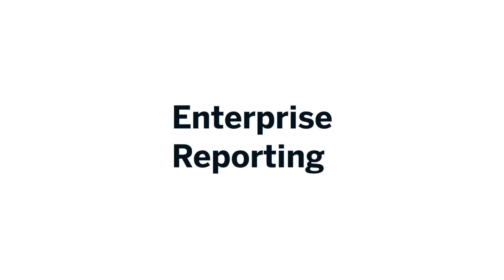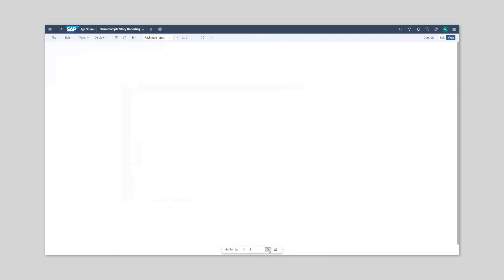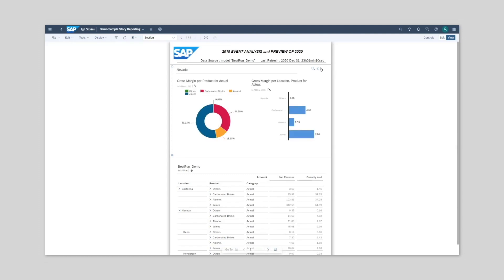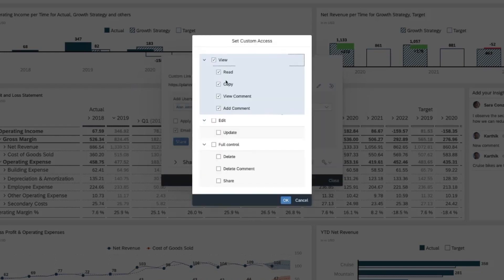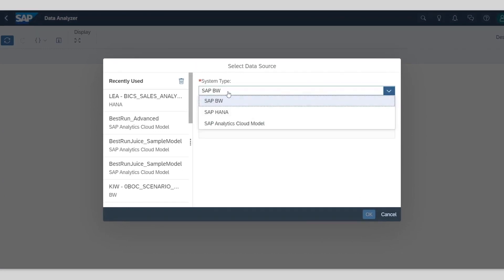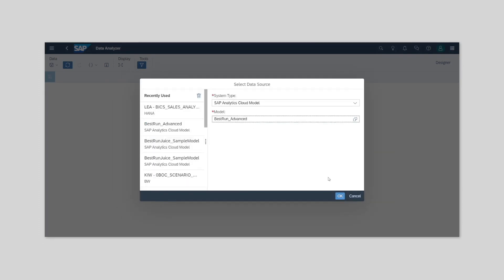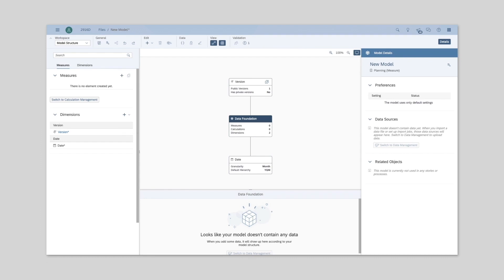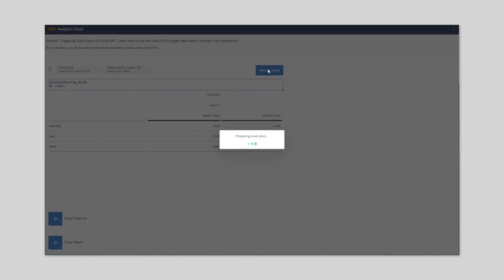SAP Analytics Cloud: What's New QRC Q2 2021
Review the top features included in the QRC Q2 2021 release of SAP Analytics Cloud with Orla, Solution Manager for Augmented BI, and Jessica, Product Lead for SAP Analytics Cloud Digital Strategy.

Get all the details of the Q2 update or ask questions to product experts by registering for the webinar